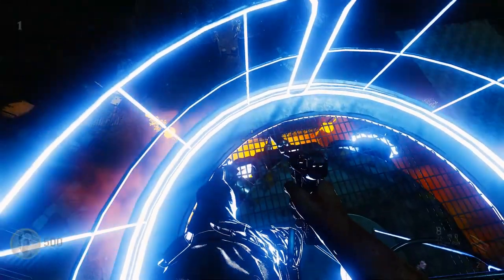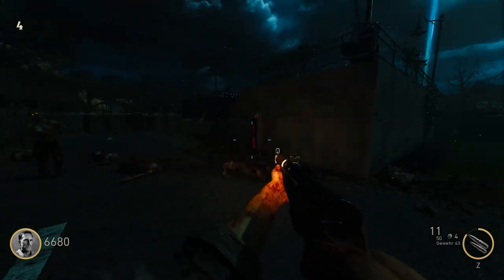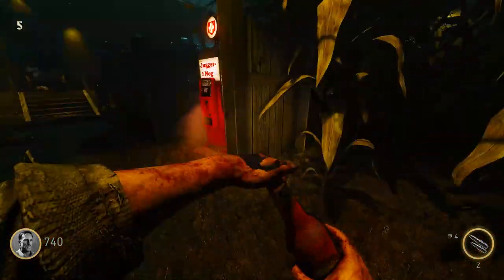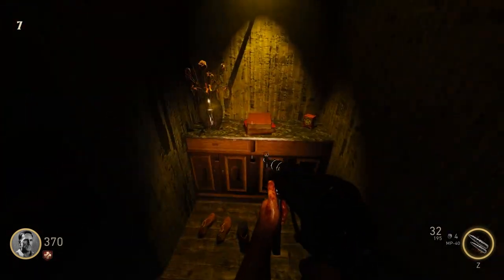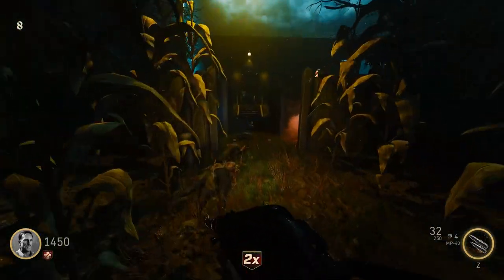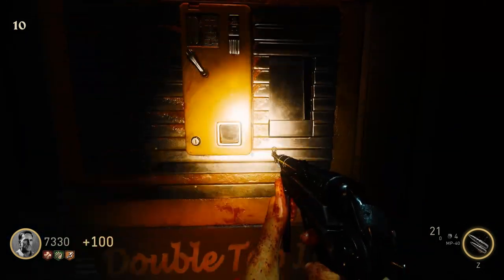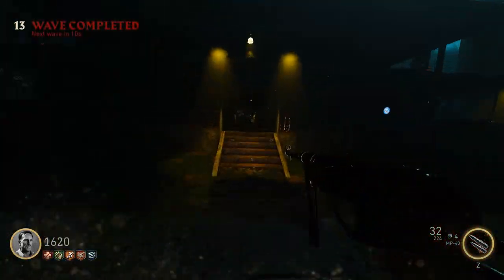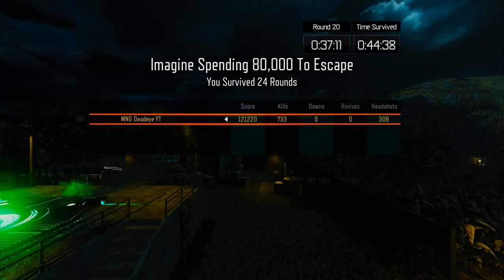The Forgotten Zombie Harvest! | Call of Duty Custom Zombies Map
Forgotten Harvest by iamblazii